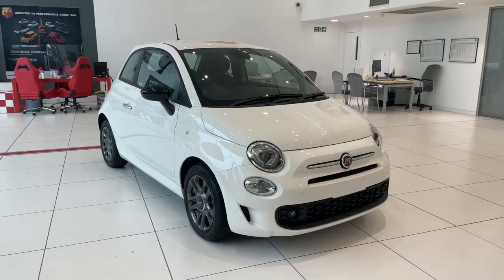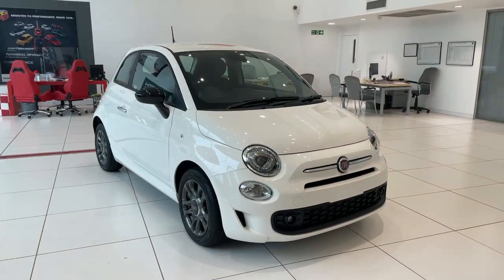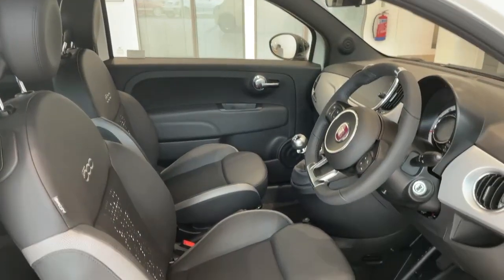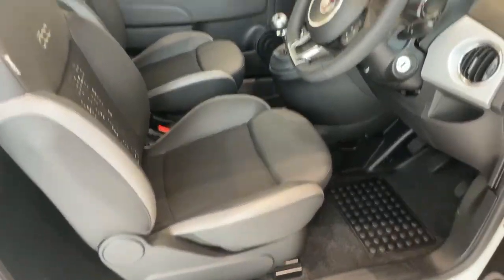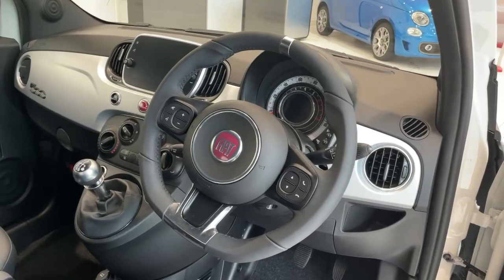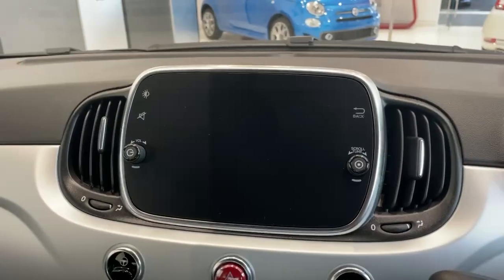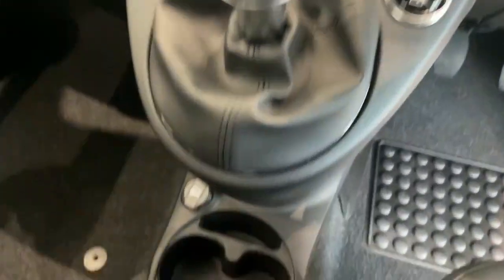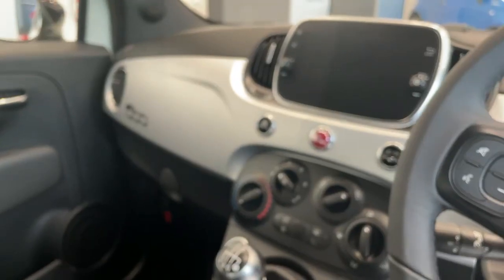NEW CAR - Fiat 500 1.070hp Mild Hybrid Connect Auto in Bossa Nova White